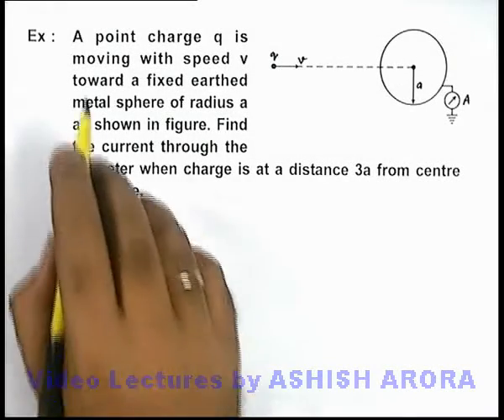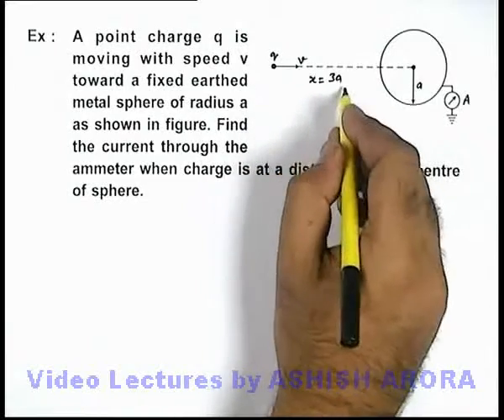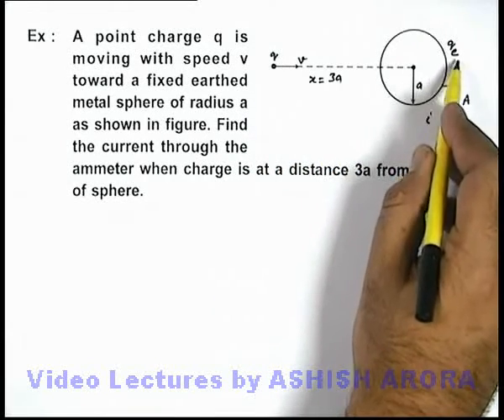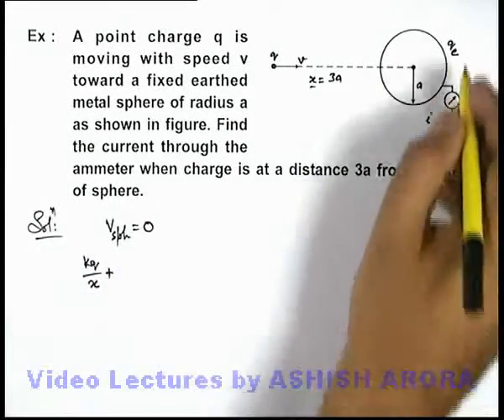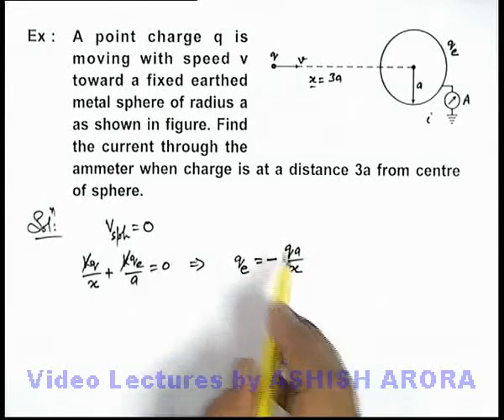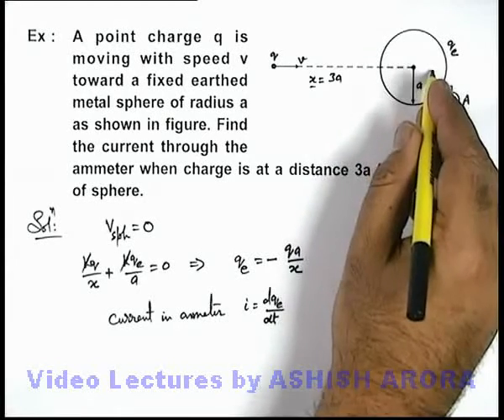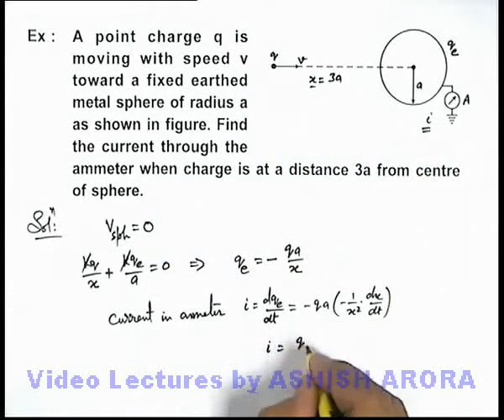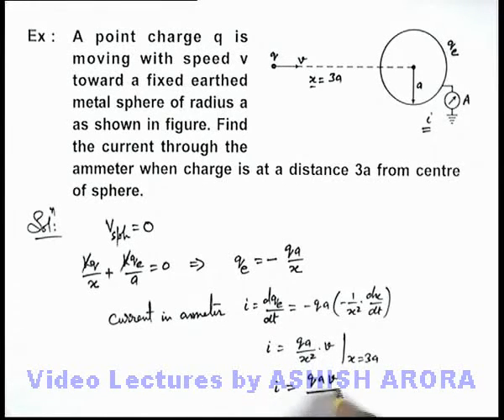Class 12 Physics | Conductors & Dielectrics | #16 Solved Example-8 on Conductors & Dielectrics